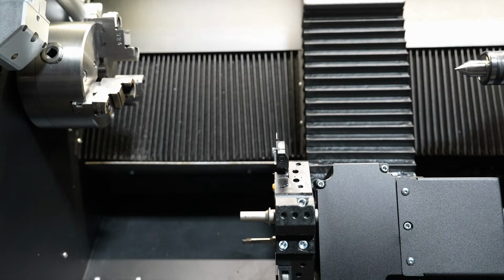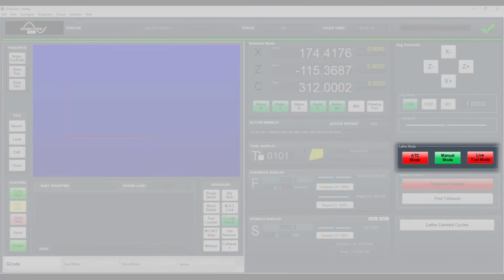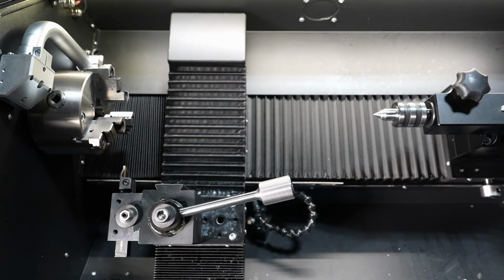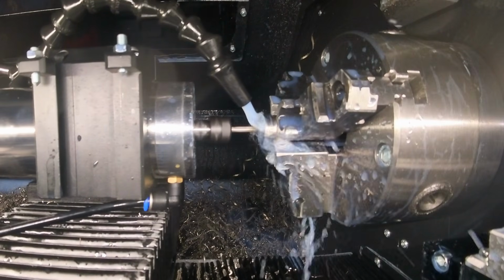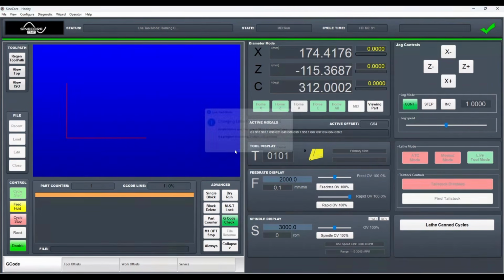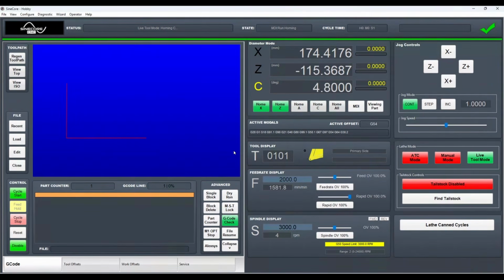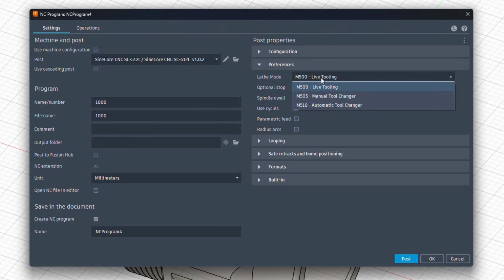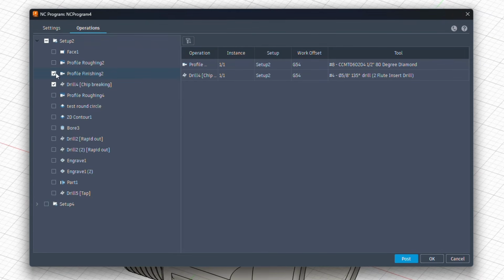SC-512L Lathe Modes and When to Use Them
SC-512L lathe modes and when to use them on our compact desktop CNC lathe.
See how ATC Mode, Manual Tool Mode, and Live Tool Mode work on the SC-512L, including what each mode is used for, how the machine behaves in each one, and how to choose the correct mode before running a program.